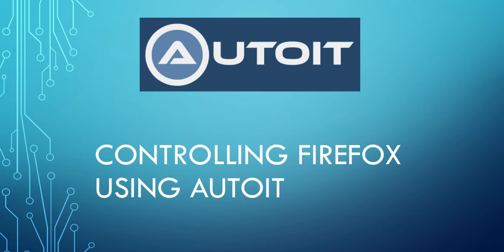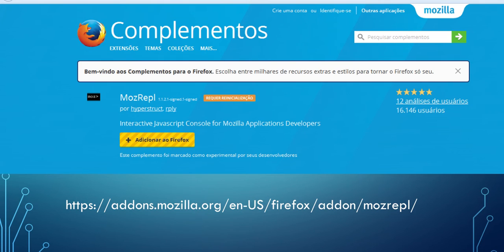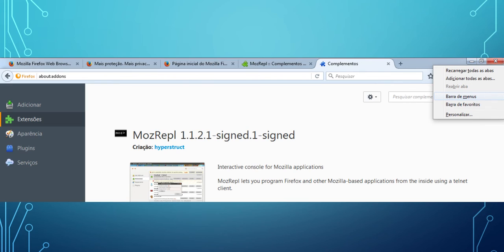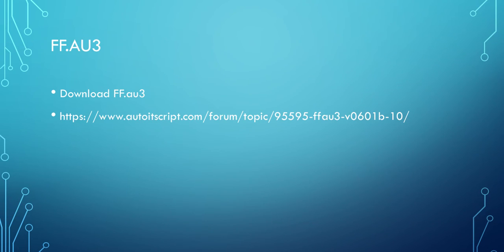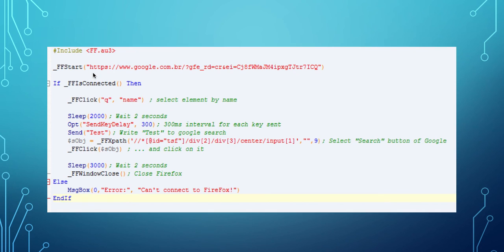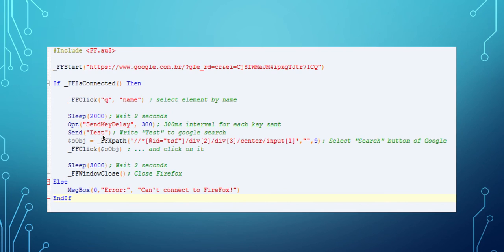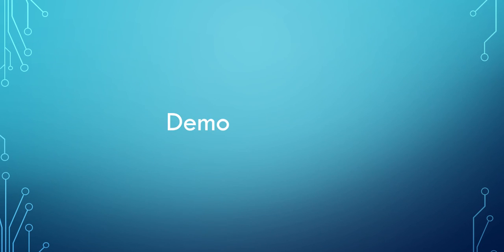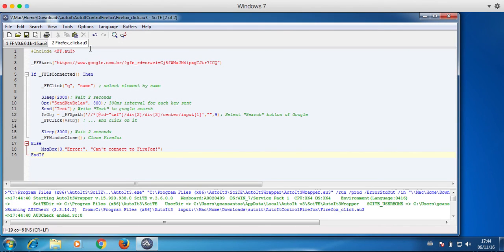Controlling firefox using Autoit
Learn how to control Firefox by using Autoit scripts. It's possible to interact with the page's DOM, program the automation of a web browser, send HTTP requests and even create a bot..